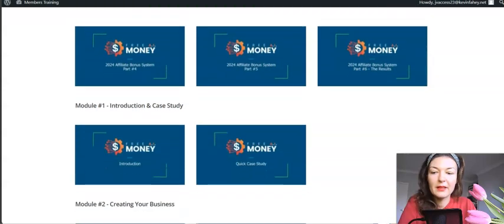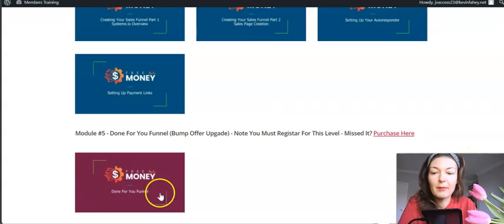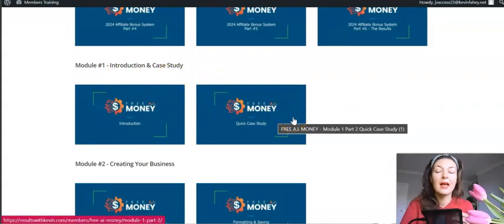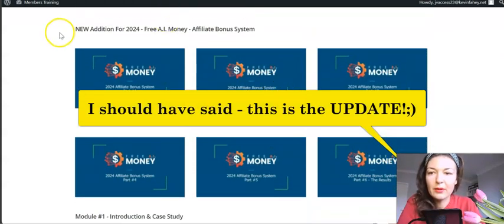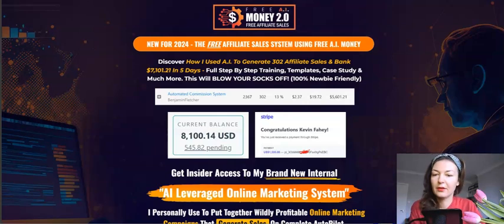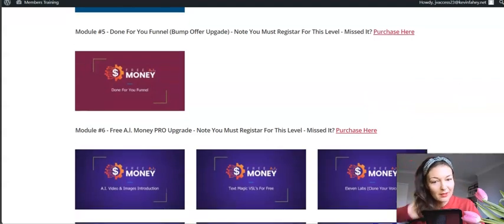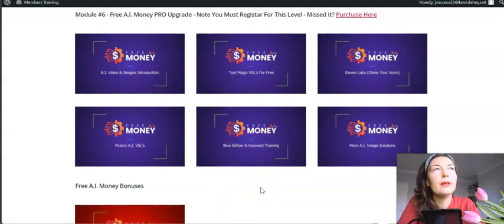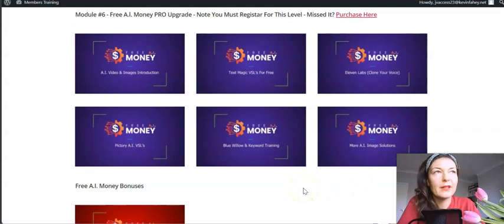FREE AI MONEY 2.0 Review| Get The BEST FREE AI Money Course Today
THE 2024 UPDATE for FREE MONEY AI!

5 NEW Training Videos - MIND-BlOWING Training That ANYONE Can Use!

Choosing a product to promote where you can create an exclusive bonus
Create a PDF & Video Training Series Report using Chat GPT
Case Study added where it reveals how I made thousands of dollars in sales using this method. More Details To follow on this.

Free A.I. Money reveals a proven money-making system using only free marketing tools and free A.I. Tools.

FREE Hosting - FREE Autoresponder - FREE Sales System
FREE Page Builder - FREE Content Creation
FREE Copywriting - FREE VSLs - FREE Emails

EVERYTHING 100% FREE!

Using my PROVEN step-by-step formula, which I’ve repeated a dozen times, in 20 minutes, customers will be able to create a complete business, including a unique product to sell covering any topic of their choice, a bonus to complement the product or giveaway to build their list, and an upsell to turn it into a marketing funnel.

All the copywriting Done For You, including sales copy, VSL, upsell copy, promo email swipes, follow-up email swipes, legal page, headlines, blog posts, social media posts, and ad formats.

If you are just starting your online journey and you are serious about making it work then definitely check out my FREE training to get you started ASAP

Best, Sylwia :)